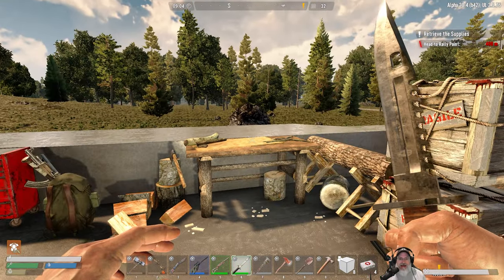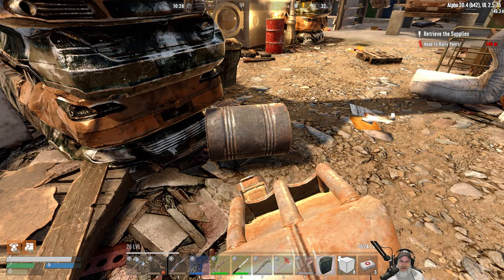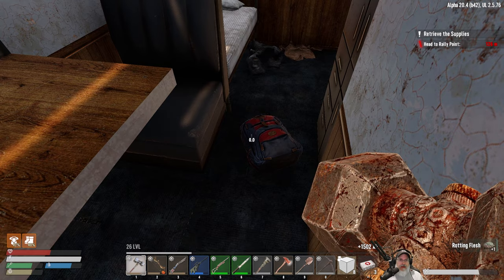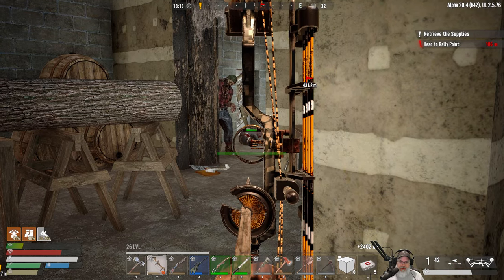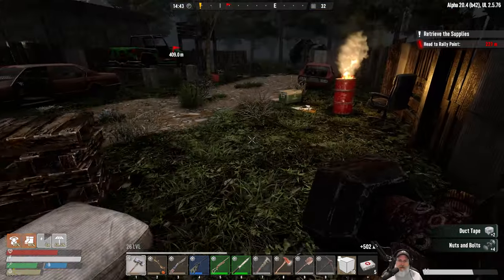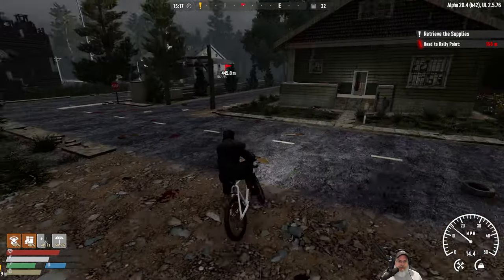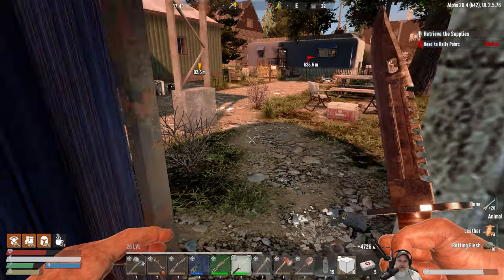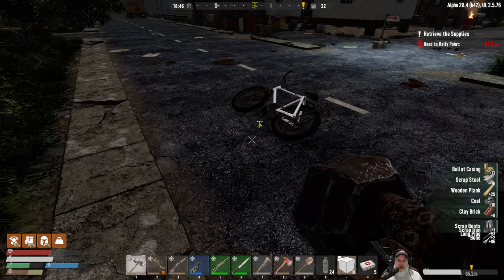7 Days to Die Undead Legacy Season 2 | E31 Random Looting Part 5